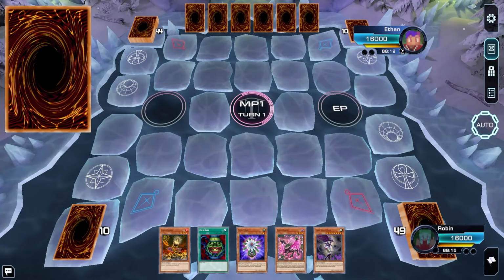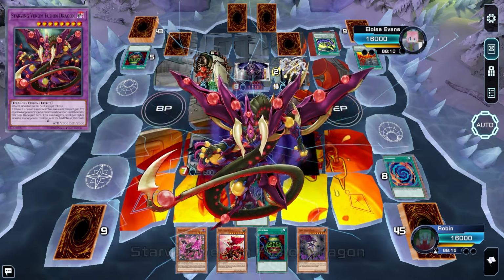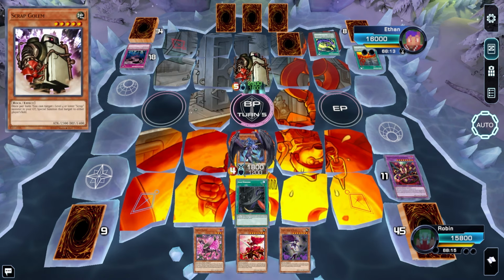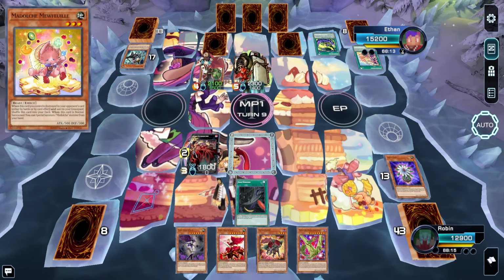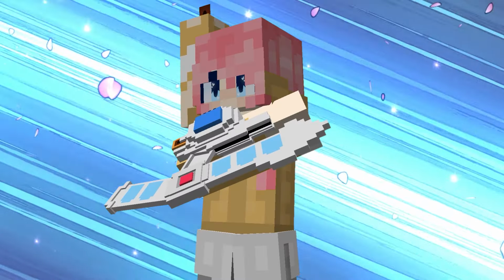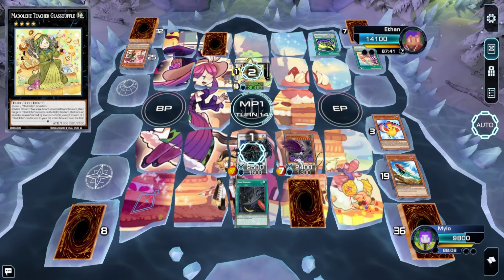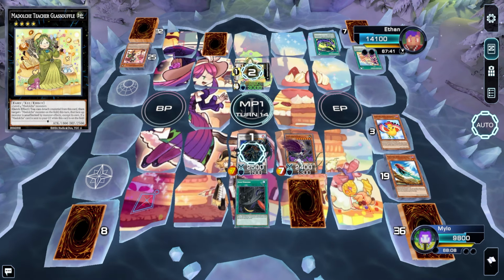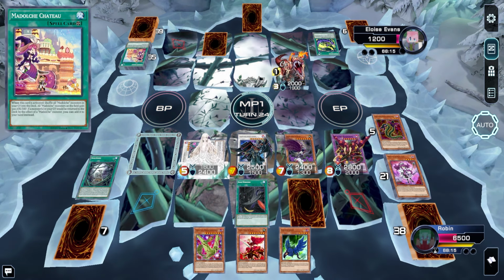"Lessons in Session!" - Yugioh GX: Episode 5 (Minecraft Roleplay)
The Tag Tournament is about to start and Mylo seems to have gotten himself a tag partner in Robin. However, it seems that Robin has something about them that isn't that ordinary. Regardless they set out to get some food and encounter two familiar people.